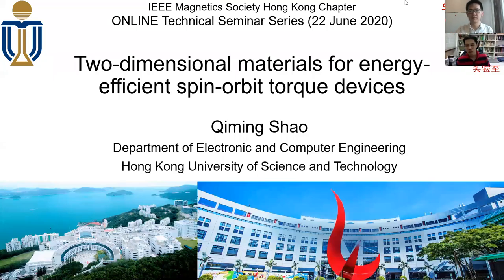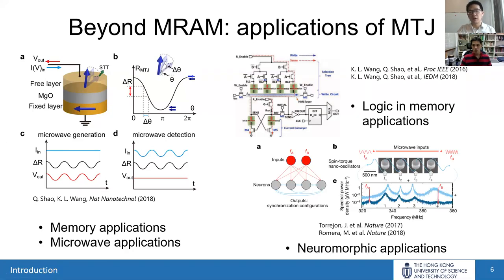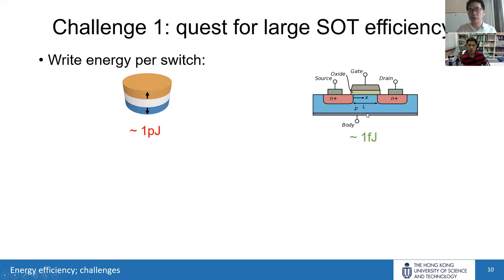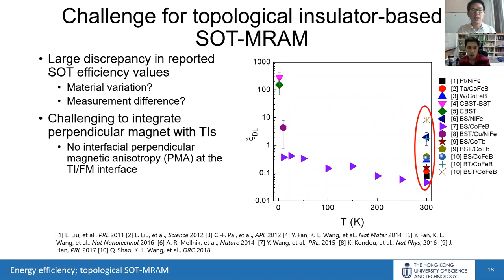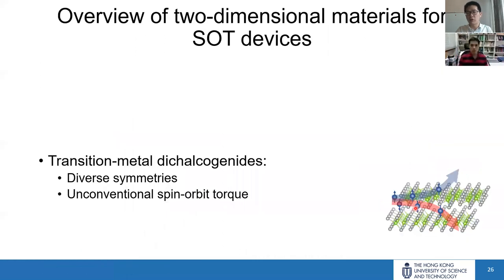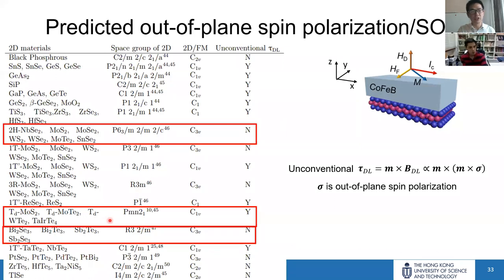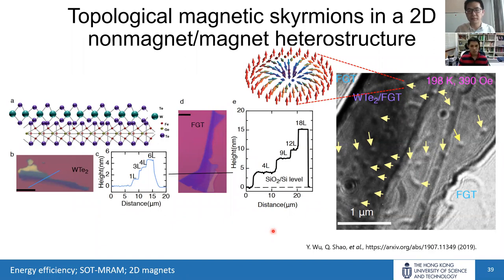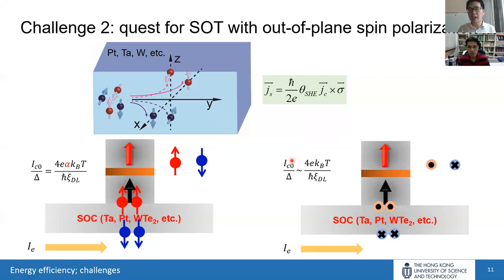Two-dimensional materials for energy-efficient spin-orbit torque devices (June 22)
Speaker: Dr. Qiming Shao
Abstract: Ubiquitous smart devices and the Internet of Things create tremendous data every day, shifting computing diagram towards data-driven, resulting in an urgent need of energy-efficient and high-speed nonvolatile memory. Spin-orbit torques (SOTs), which rely on spin current generation from charge current in a nonmagnetic material, promise an energy-efficient scheme for manipulating magnetization in magnetic devices. A critical topic for spintronic devices using SOTs is to enhance the charge to spin conversion efficiency. Besides, the current-induced spin polarization is usually limited to in-plane, whereas out of plane spin polarization could be favored for efficient perpendicular magnetization switching. Recent advances in utilizing two important classes of two-dimensional materials−topological insulators and transition-metal dichalcogenides−as spin source to generate SOT shed light on addressing these challenges. Topological insulators such as bismuth selenide have shown a giant SOT efficiency, which is larger than those from three-dimensional heavy metals by at least one order of magnitude. Transition-metal dichalcogenides such as tungsten telluride have shown a current-induced out of plane spin polarization, which is allowed by the reduced symmetry.
In this seminar, he will give an overview of the approaches to achieve energy-efficient SOT devices and discuss recent progress with topological insulators and transition-metal dichalcogenides.